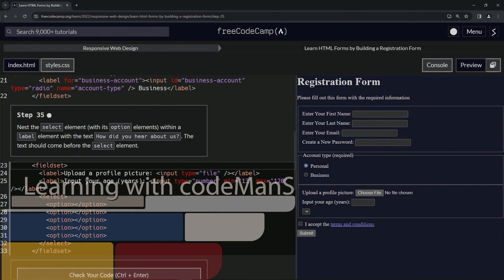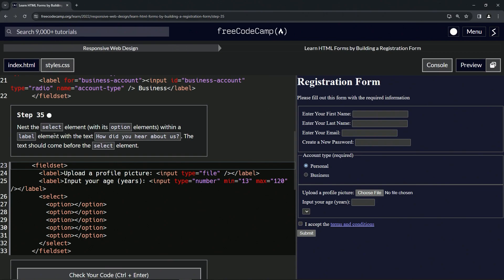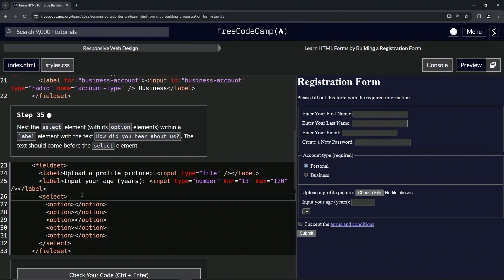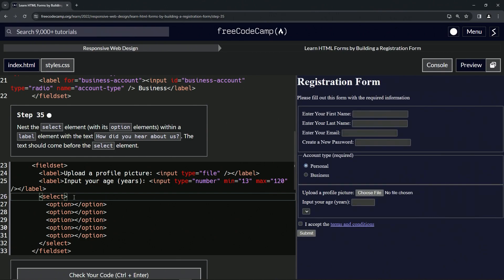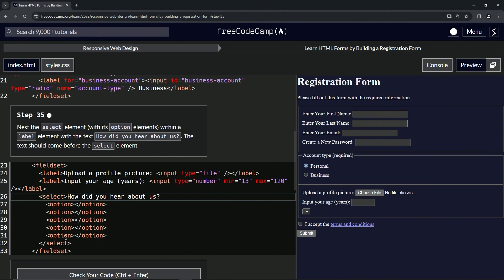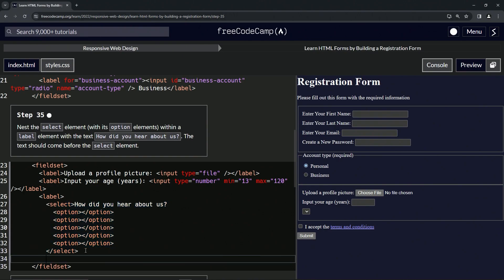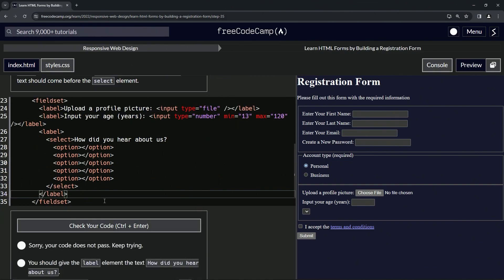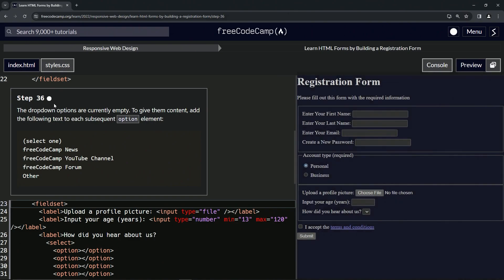Learn HTML Forms by Building a Registration Form - Step 35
🌍 "Echoes of Discovery: Crafting Connection Points in HTML" 🌍

Step onto the global stage with Step 35 of our "Crafting Web Elegance" series, where we listen intently to the whispers of discovery and delve into the tales of how users have stumbled upon our digital oasis. By enhancing our canvas with the select element, we craft an inviting junction for users to share their unique journeys of how they first encountered us.

🌼 Pathways Pioneered - Step 35:

Amidst the vast expanse of our form, sow the seeds of a 'label' element, echoing the question, "How did you hear about us?". Let these words be a gentle bridge, a prologue, ushering in the 'select' element and its entourage of 'option' elements. Together, they form a tapestry, an anthology of potential discovery tales, each choice encapsulating a chapter of connection.

🌍 Cartography of Connections:

In the intricate atlas of the digital domain, every point of discovery is a treasure. Mapping out these connection points not only deepens our understanding but also strengthens our bond with users. Through this simple query, we honor and acknowledge their unique pathways, weaving them into our collective narrative.

🌼 As you etch these exploratory elements, envision your code as a compass, pointing towards the myriad ways users have journeyed to us. Embark with mindfulness, welcoming each tale, and celebrating the serendipity of digital discovery. 🌍